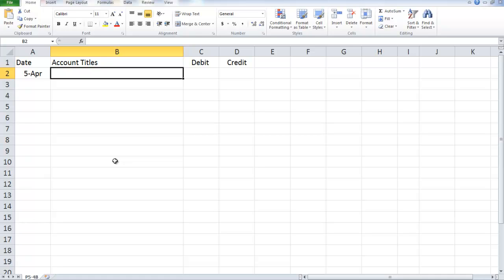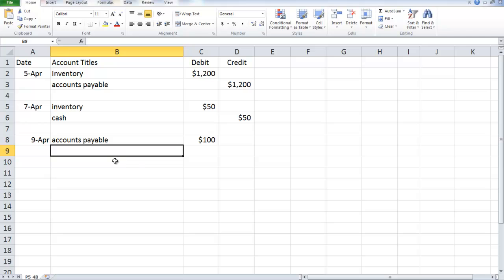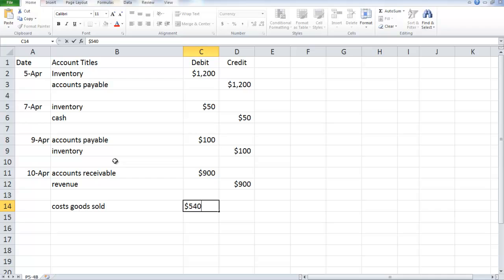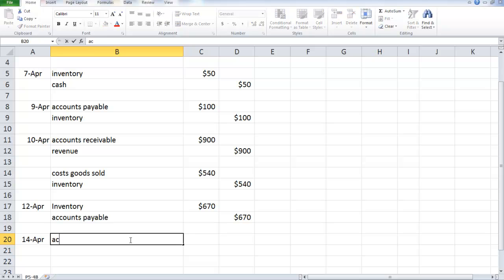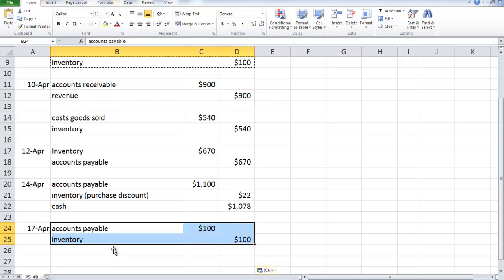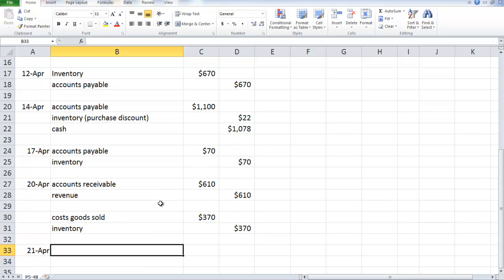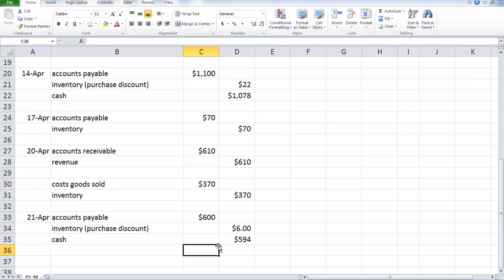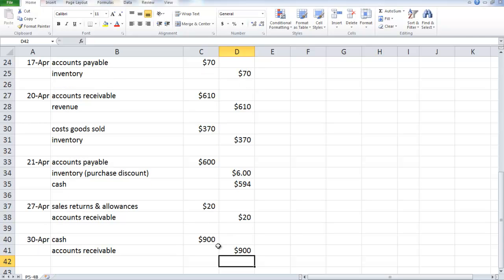P5-4B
P5-4B part a, journal entries for a company that is both buying and selling merchandise